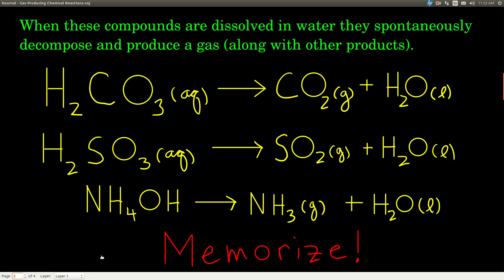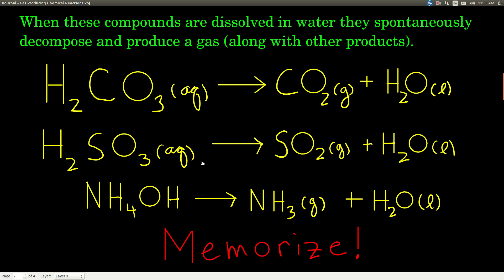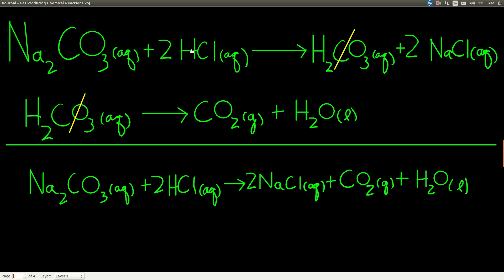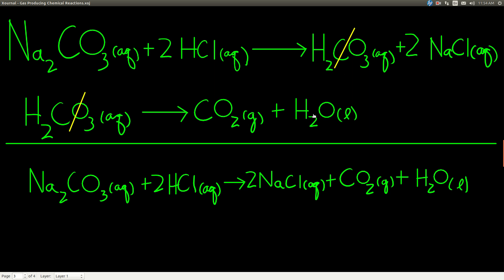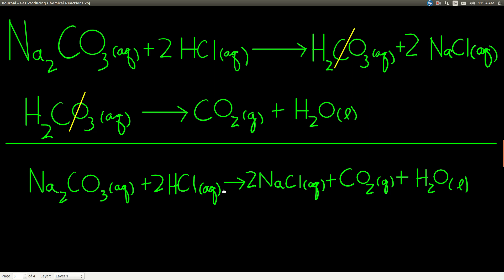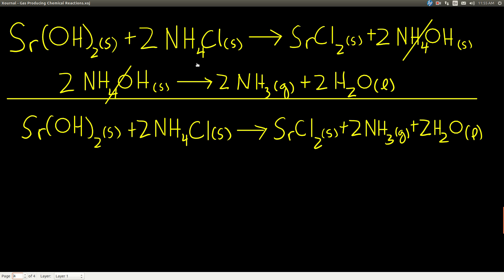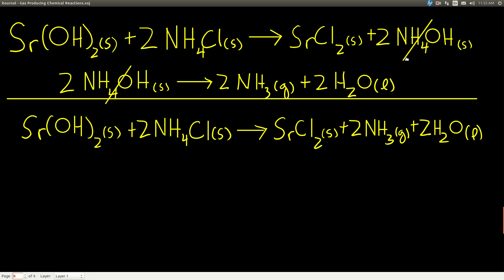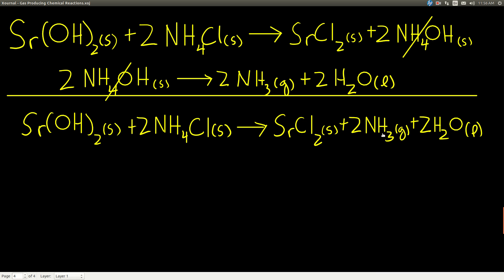Chem143 Gas Producing Chemical Reactions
Chemical reactions involving gas evolution.